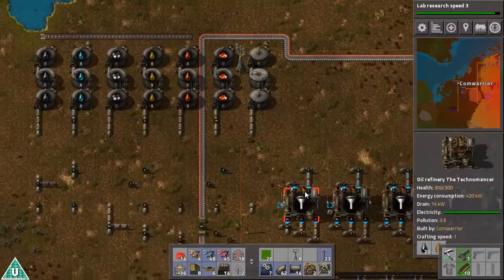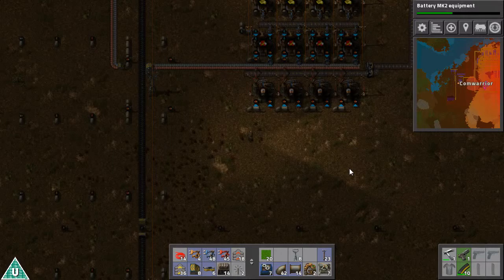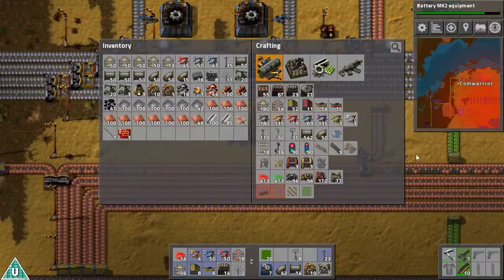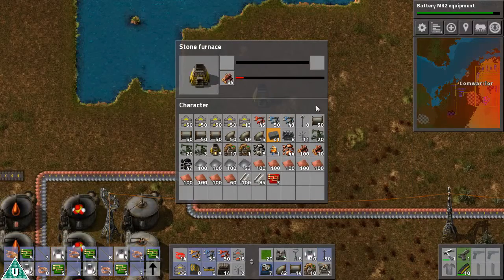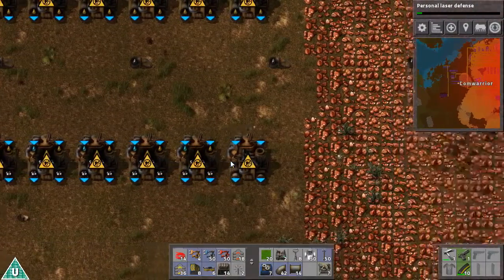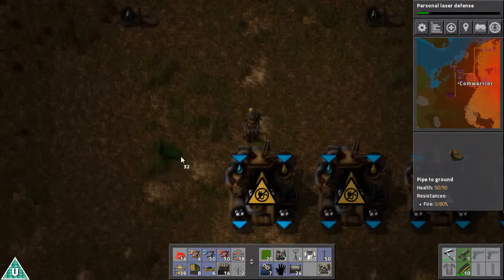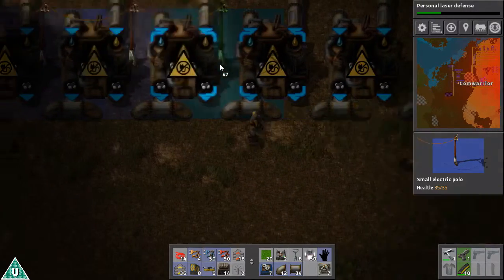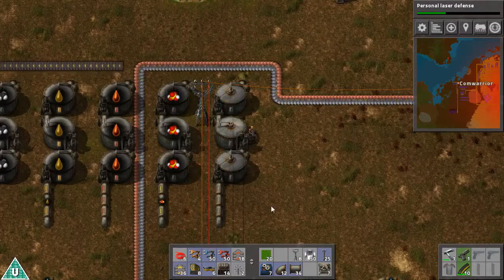How To Factorio: play through tutorial S01 E22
This is a play through tutorial explaining decisions on where to place things and how big.
It addresses some questions I have been asked over the last few weeks.

Comments, suggestions and constructive criticism is always welcome.